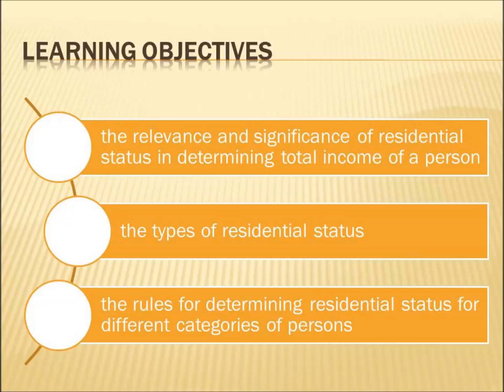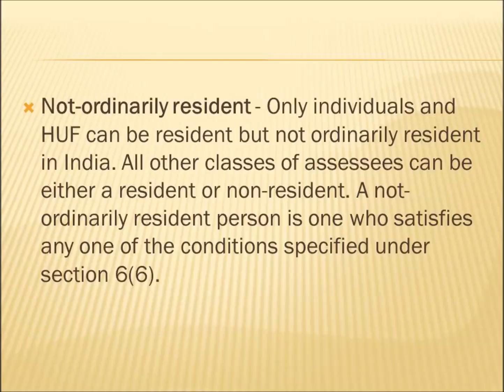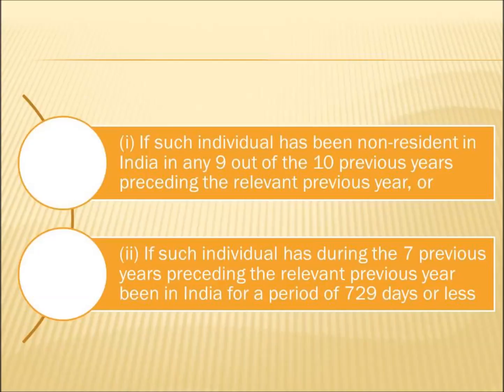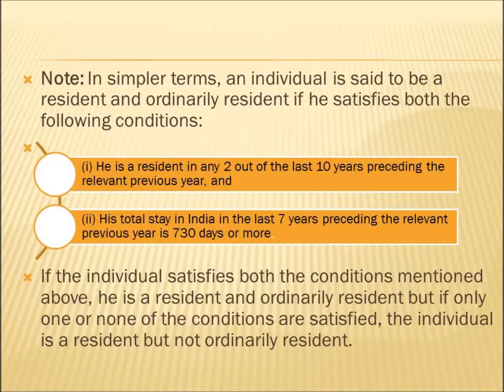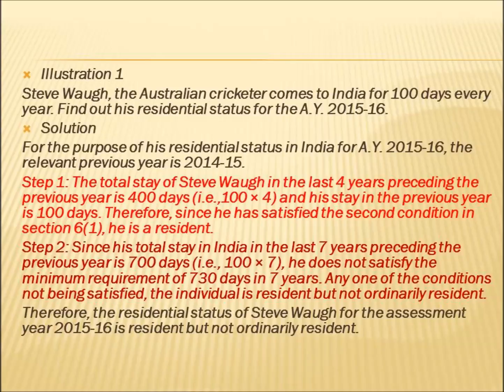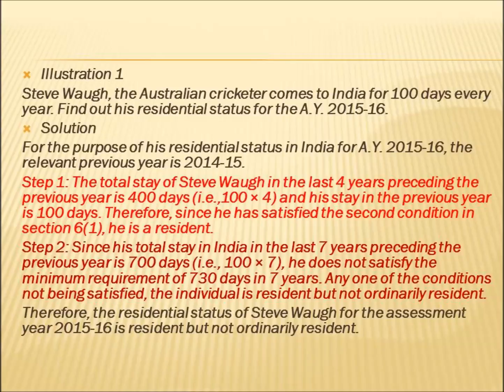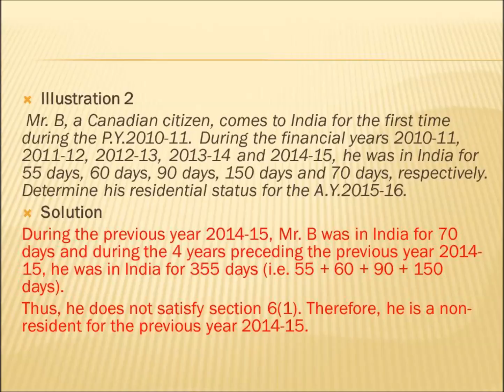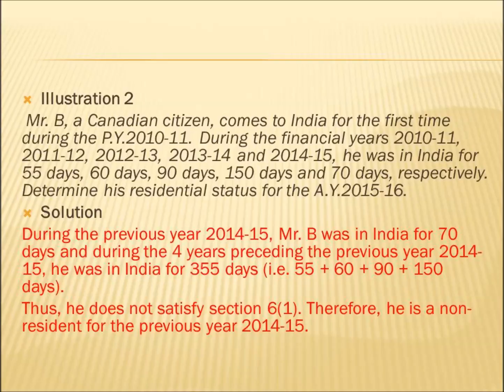Residence & Scope of Total Income | Residential Status and Scope of Total Income (II) | Lecture 7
for more videos on Tax Planning;